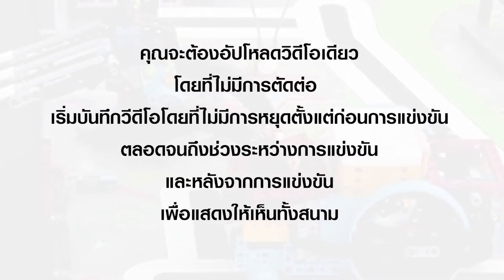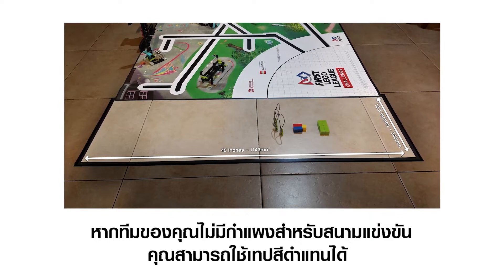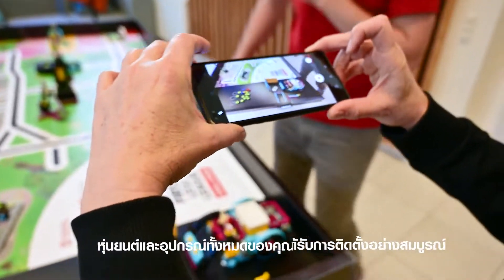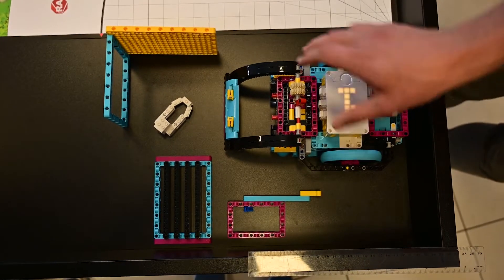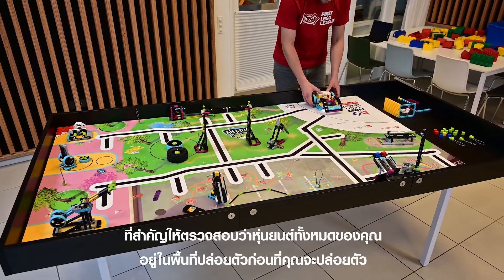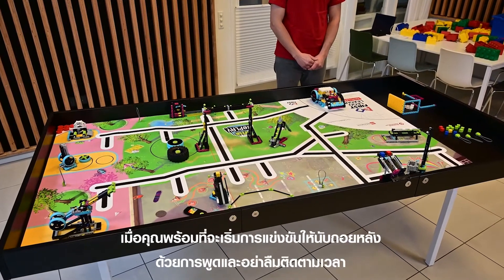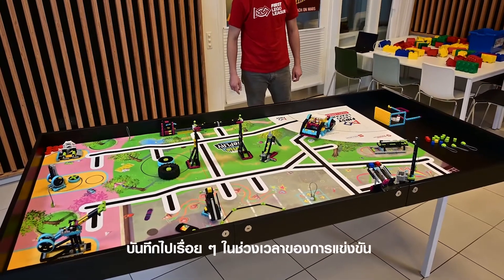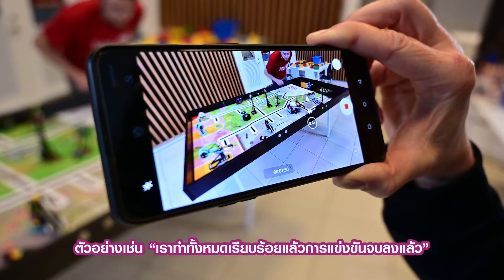robot game video recording tutorial TH SUB 2022